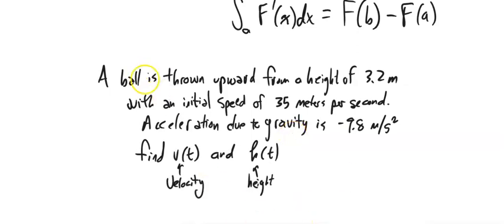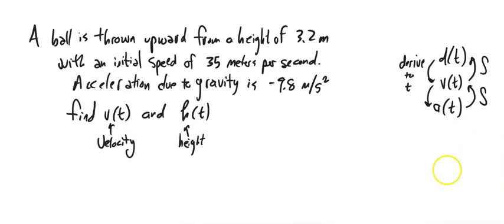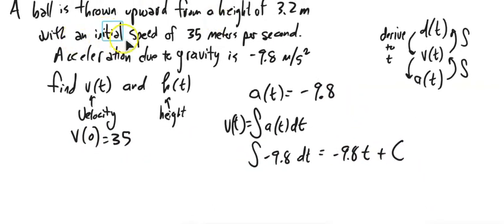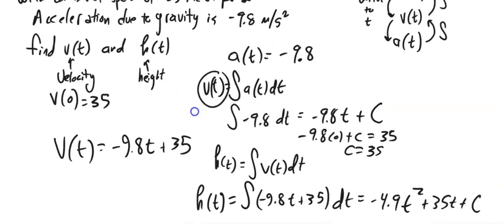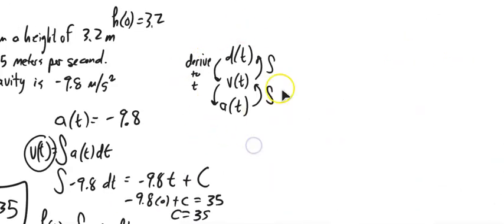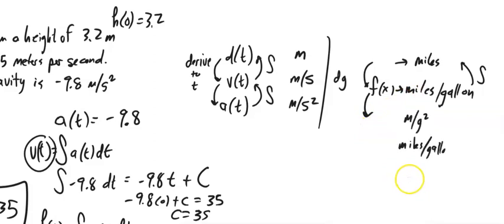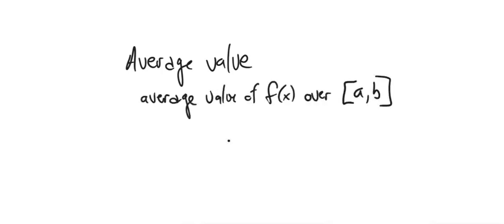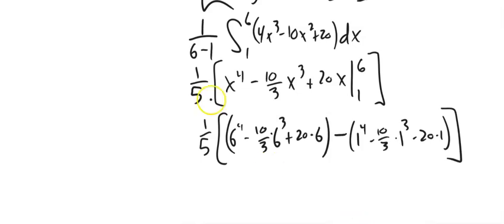m152 1 4 pt2